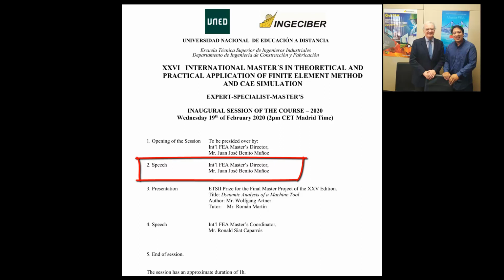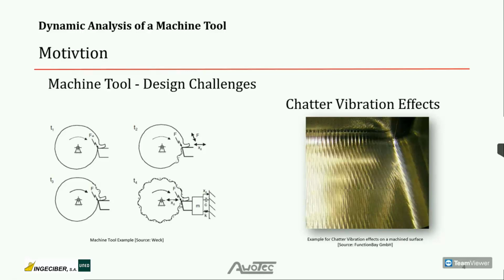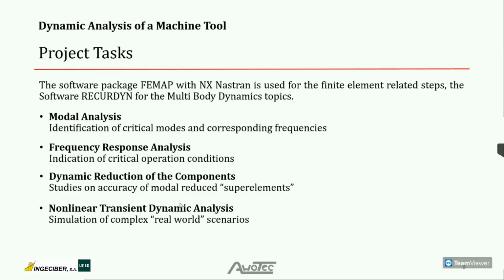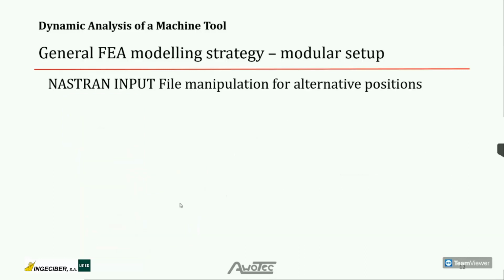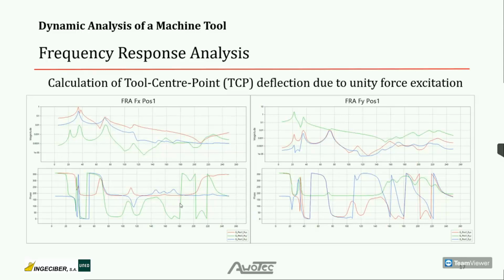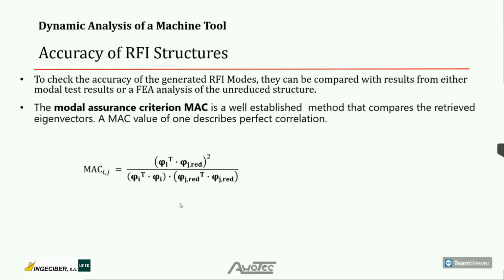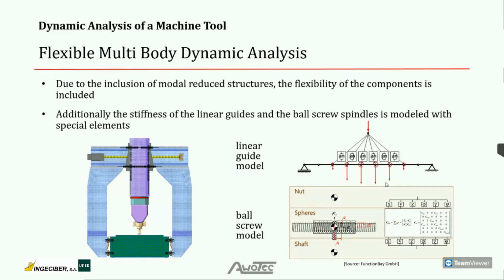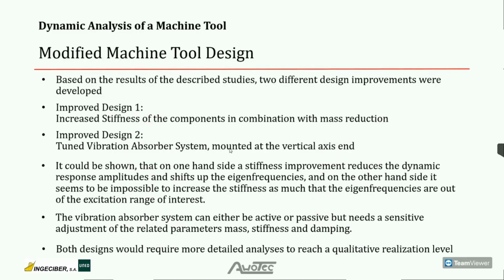FEM MASTER'S: INAUGURAL SESSION OF THE COURSE 2020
XXVI INTERNATIONAL MASTER´S IN THEORETICAL AND PRACTICAL APPLICATION OF FINITE ELEMENT METHOD AND CAE SIMULATION
EXPERT-SPECIALIST-MASTER’S
INAUGURAL SESSION OF THE COURSE – 2020

1. Opening of the Session. To be presided over by:
Int’l FEA Master’s Director,
Mr. Juan José Benito Muñoz
2. Speech Int’l FEA Master’s Director:
3. Presentation ETSII Prize for the Final Master Project of the XXV Edition.
Title: Dynamic Analysis of a Machine Tool
Author: Mr. Wolfgang Artner
Tutor: Mr. Román Martín
4. Speech Int’l FEA Master’s Coordinator,
Mr. Ronald Siat Caparrós